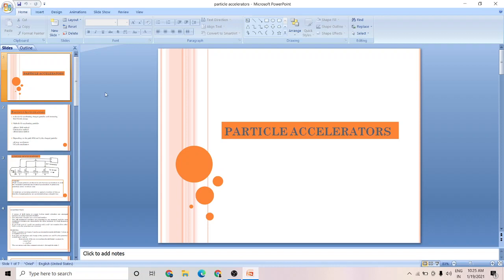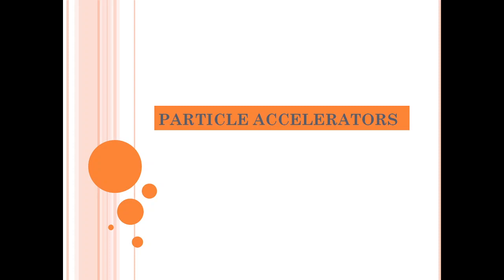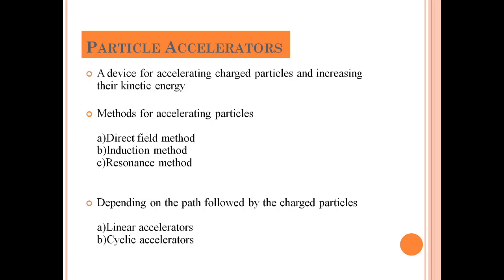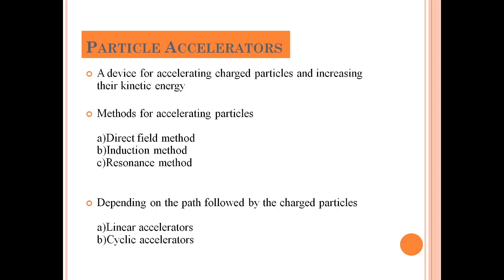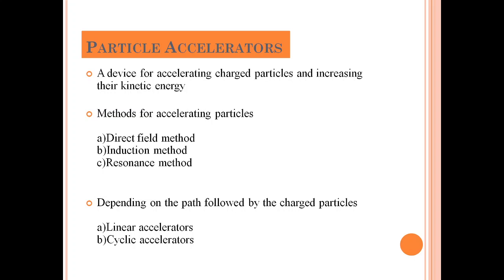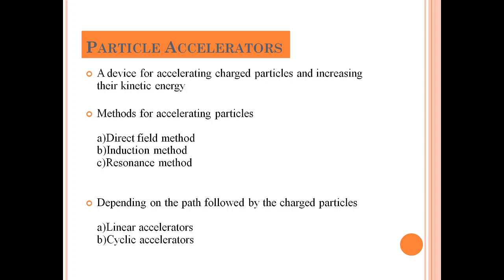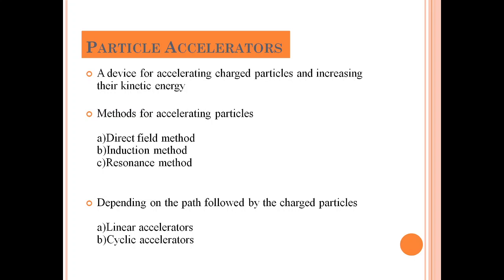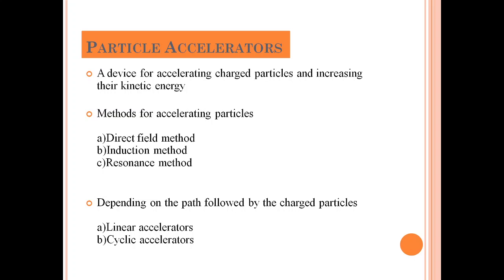Introduction to particle accelerators